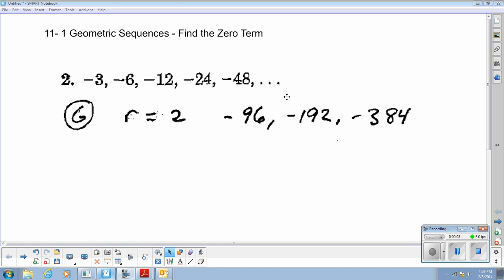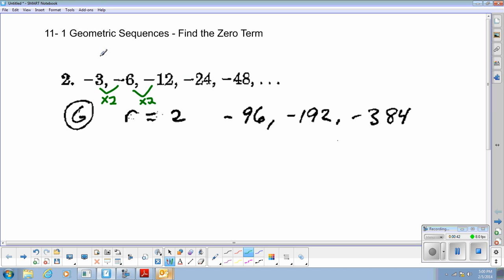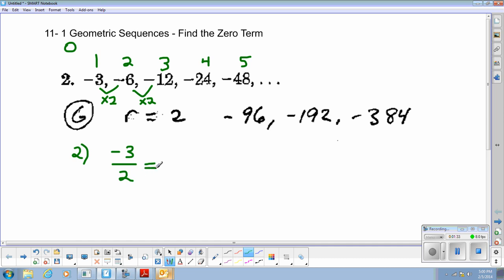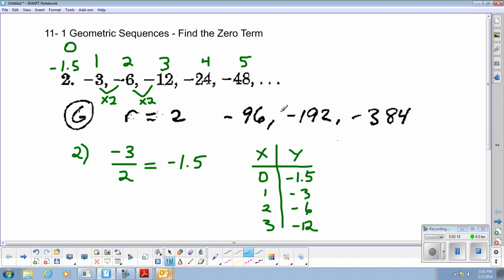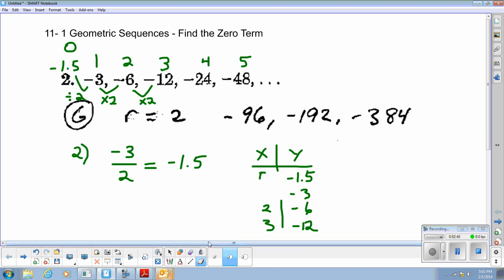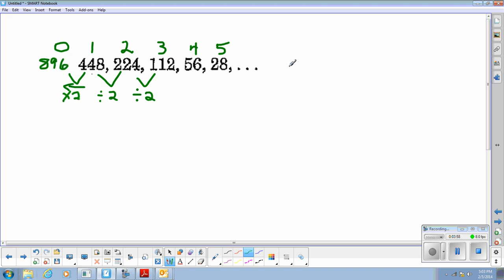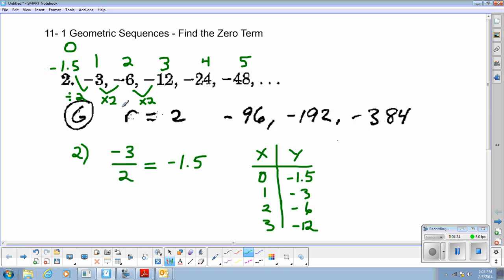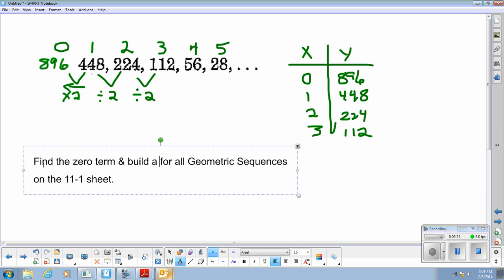Lin Alg - Find Zero Term for Geometric Sequence